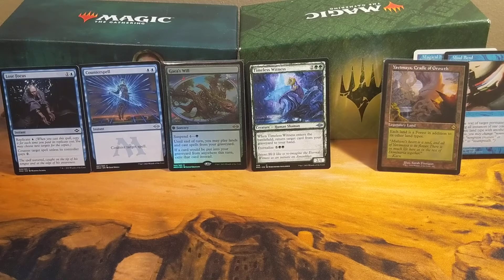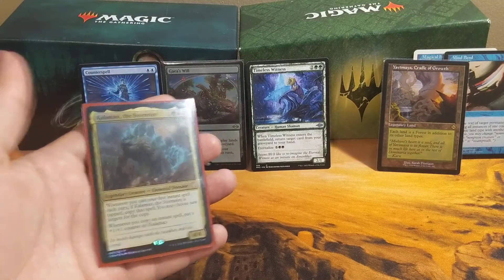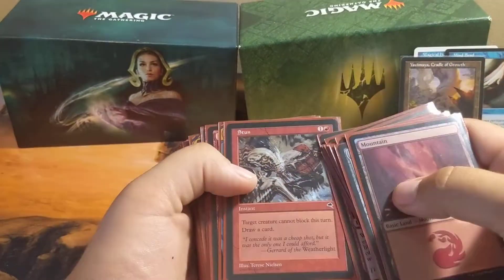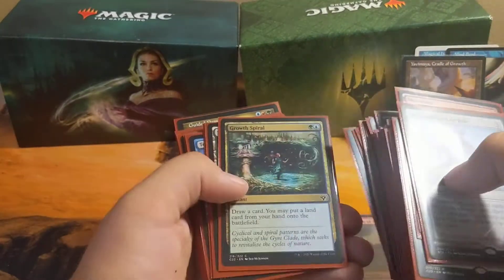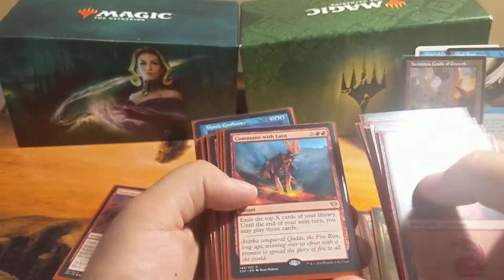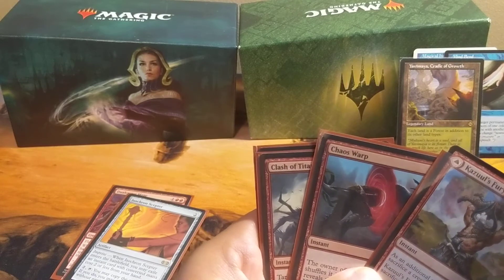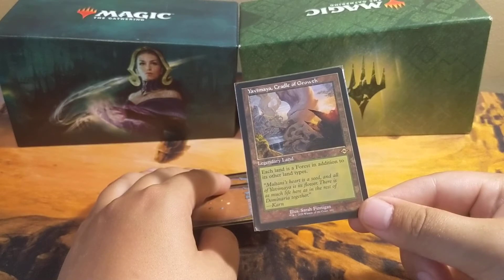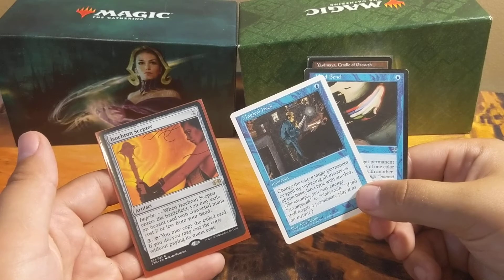kalamax upgrades from MH2